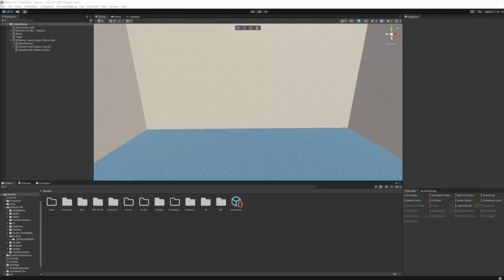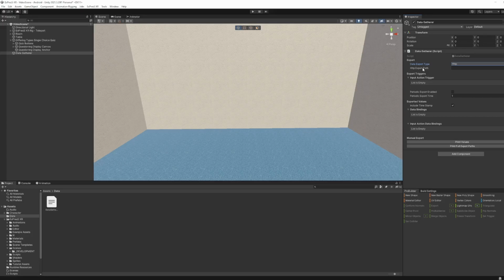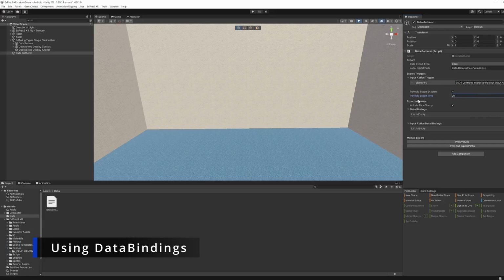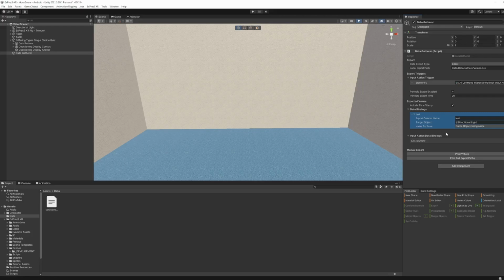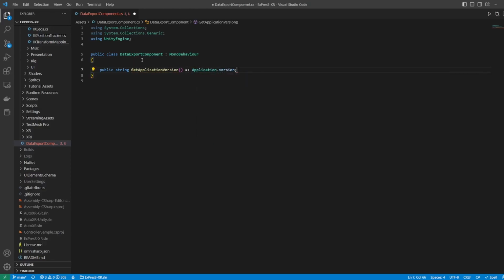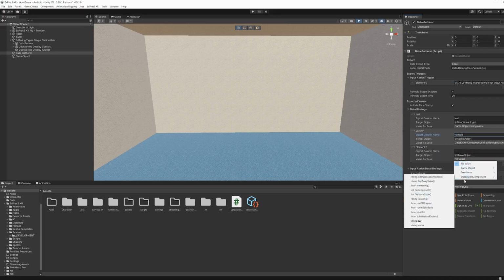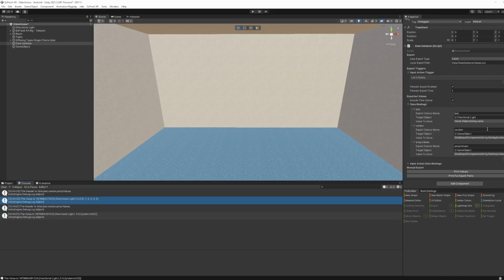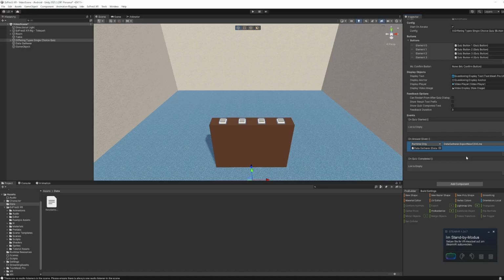Data Gathering - ExPresS XR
Measuring and extracting data from within your application may be crucial for your project. But why should that have to involve excessive scripting?
The DataGatherer makes saving data as easy as connecting events in Unity. Just select the values within your scene and save it locally or send it via HTTP to a backup server.

What is ExPresS XR? It is an abbreviation for “Experimentation and Presentation for Science with OpenXR”, a Unity toolkit for VR and XR based on the OpenXR-Standard. Rather than focusing on game development for experienced developers the project focuses on making development easy to learn and quick.

⌚Timestamps:
00:06 DataGatherer Introduction
00:28 Select Export Location
01:52 Export Triggers
03:03 Using DataBindings
04:30 Export Device Inputs
04:44 Export Static/Complex Values
07:53 Manually Print Values
08:27 Digression: Incorrect Array Printing
08:45 Print Full Export Path
09:05 Manually Export Values
09:45 Export via Events or Code